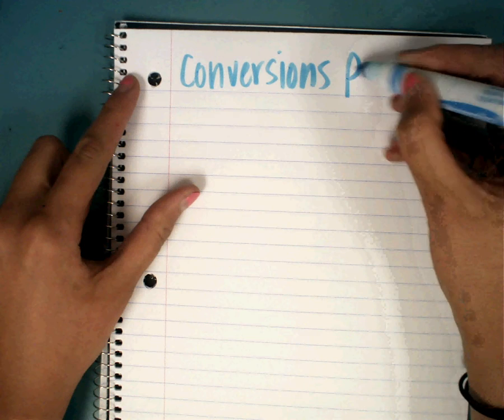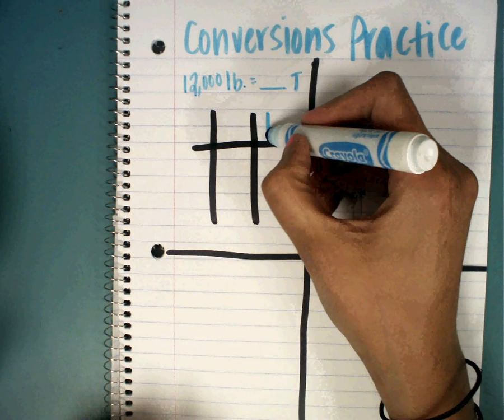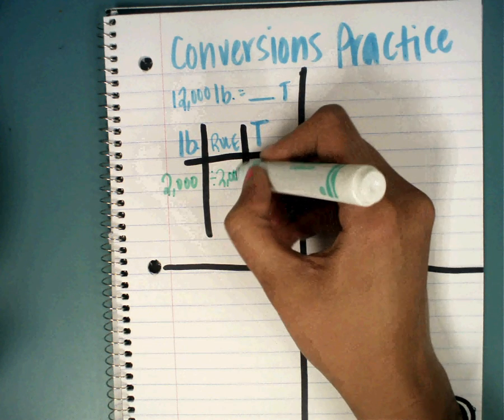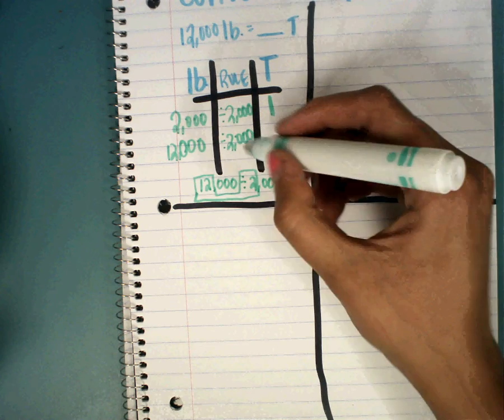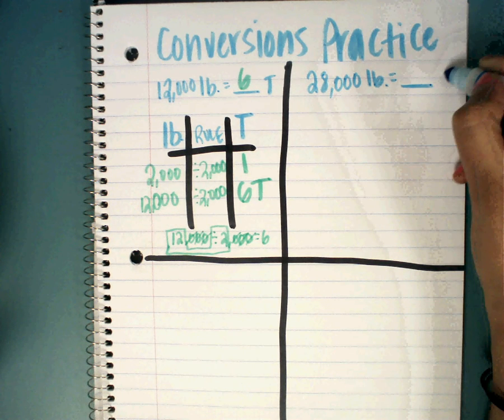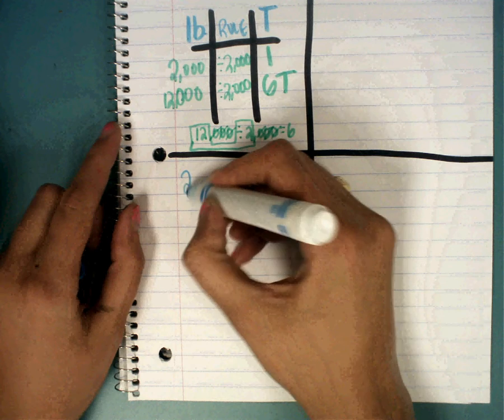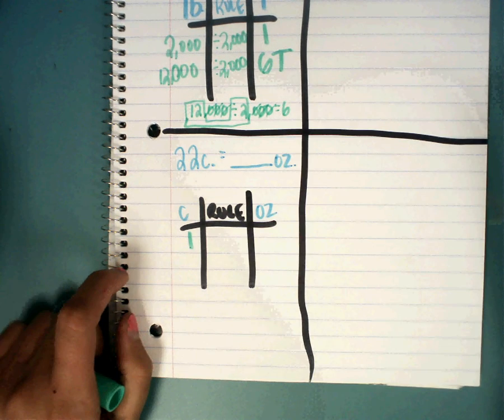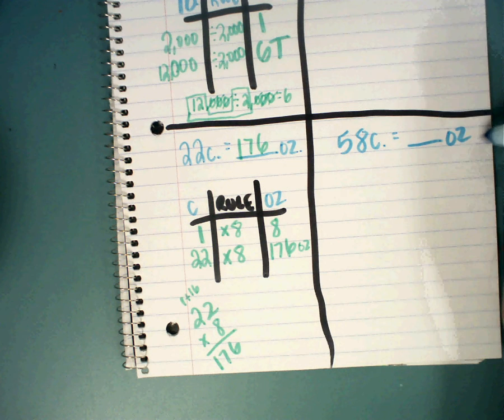Conversions Practice FHW